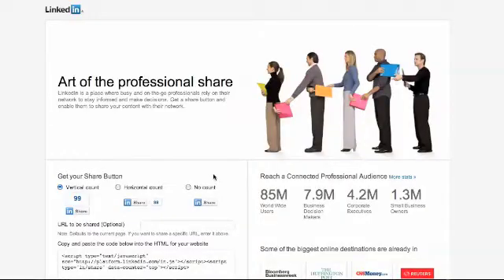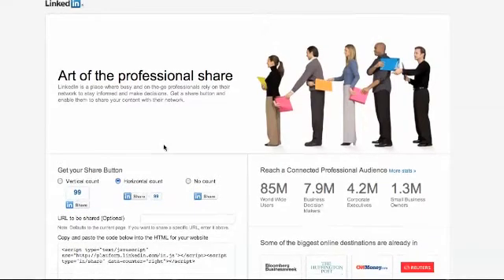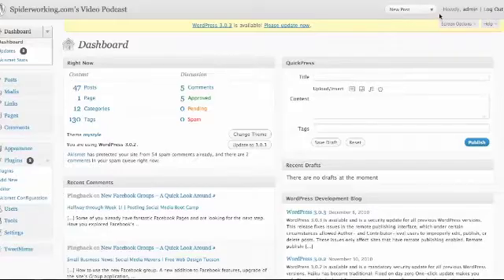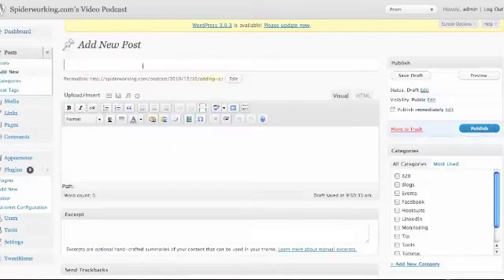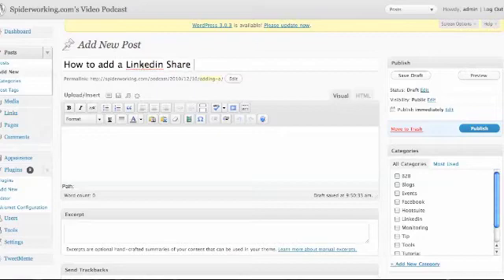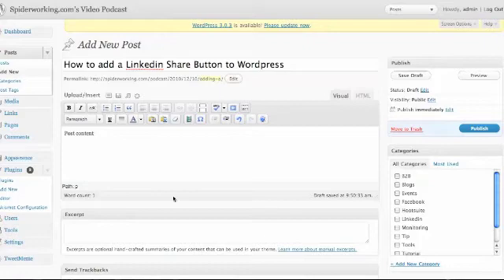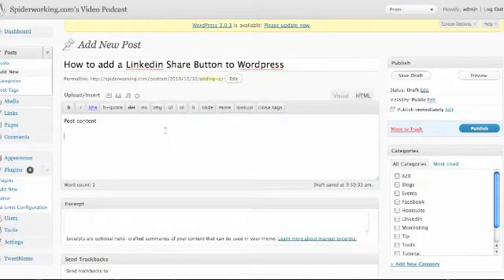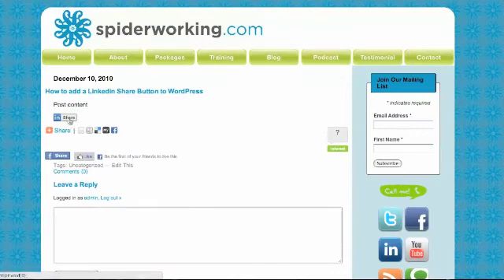How To Add The Linkedin Share Button to Wordpress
Linkedin have recently released a share button, allowing people to easily share your content to their professional network on Linkedin.  As yet there isn't an official Wordpress plugin but you can manually add it to each of your blog posts.  This week we show you how.

Follow to choose your button style.

If you are more technically minded it is possible to automatically add this to each post.